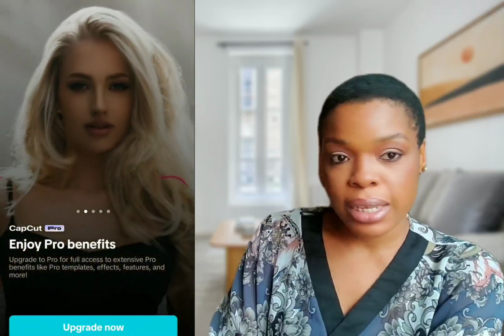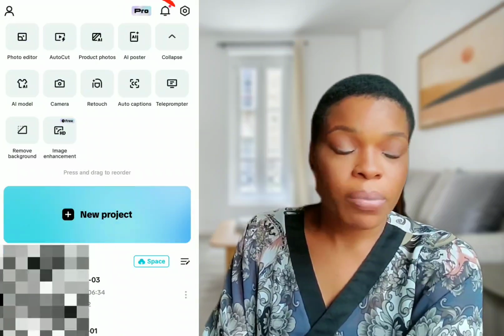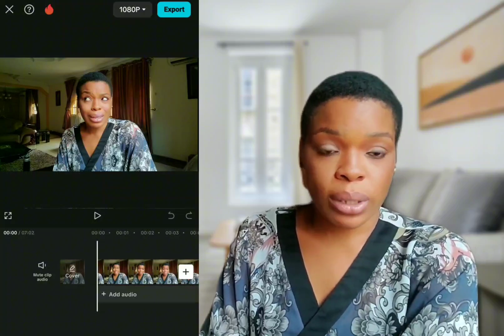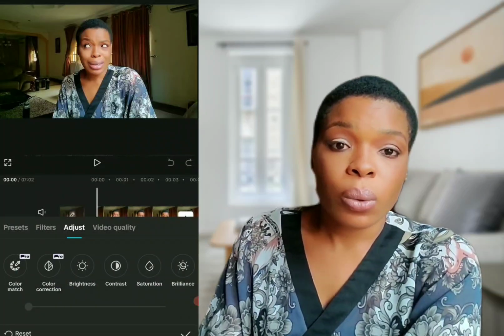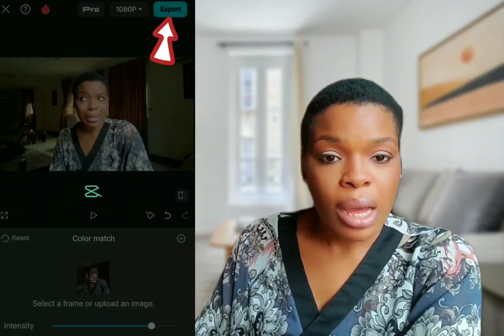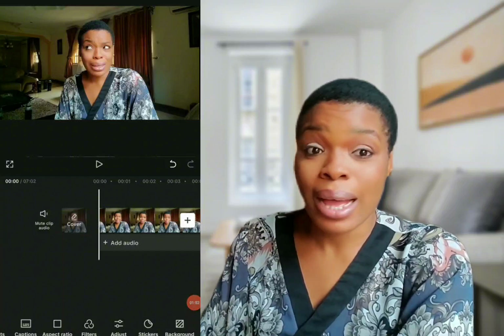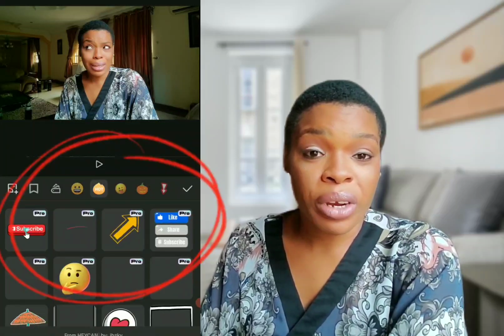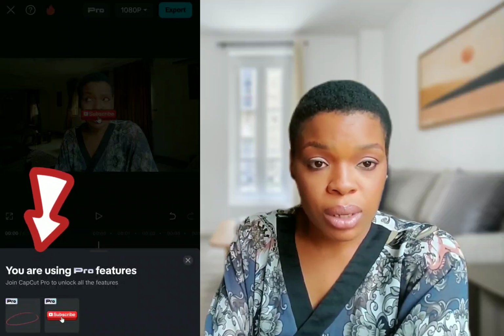NEW way to Get Capcut Pro for FREE now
This video is the ultimate guide on how to get capcut pro for free ,  𝗨𝗻𝗹𝗼𝗰𝗸 𝗖𝗮𝗽𝗖𝘂𝘁 𝗣𝗿𝗼 𝗙𝗲𝗮𝘁𝘂𝗿𝗲𝘀 Without 𝗯𝗿𝗲𝗮𝗸𝗶𝗻𝗴 𝘁𝗵𝗲 𝗯𝗮𝗻𝗸.
In this tutorial, I'll show you 𝗵𝗼𝘄 𝘁𝗼 𝗮𝗰𝗰𝗲𝘀𝘀 and use 𝗖𝗮𝗽𝗖𝘂𝘁 𝗣𝗿𝗼 𝗳𝗲𝗮𝘁𝘂𝗿𝗲𝘀 𝗳𝗼𝗿 𝗳𝗿𝗲𝗲, these 𝘁𝗲𝗰𝗵𝗻𝗶𝗾𝘂𝗲𝘀 will help you 𝗰𝗿𝗲𝗮𝘁𝗲 𝗽𝗿𝗼𝗳𝗲𝘀𝘀𝗶𝗼𝗻𝗮𝗹-𝗾𝘂𝗮𝗹𝗶𝘁𝘆 𝘃𝗶𝗱𝗲𝗼𝘀 without 𝗯𝗿𝗲𝗮𝗸𝗶𝗻𝗴 𝘁𝗵𝗲 𝗯𝗮𝗻𝗸 , 3 New Ways To Get CapCut Pro FOR FREE.

I have meticulously tested each feature of Capcut Pro version, offering you an honest and detailed review of the exclusive effects and functionalities for you to decide if paying for the subscription is worth it or not. 🎬

capcut​ capcutpro​ capcutedit​ In this video tutorial I'll show how to use capcut pro features for free!

It's very simple! You will also find other useful and relevant videos in my channel, check them out. You'll love them.

TIMESTAMPS

00:00- Introduction,  is capcut pro really free ?
0:45- Video illustration
2:56- Capcut pro free version unlocked
4:17- Disadvantage of using this method
6:20- please support the channel, like and subscribe, thanks 🥰💜

to get capcut pro for free android 2024
capcut subscription
capcut edit
how to use capcut pro features for free on andriod
free capcut pro
capcut android
Is capcut free
capcut pro download
capcut tutorial
capcut pro 7days free